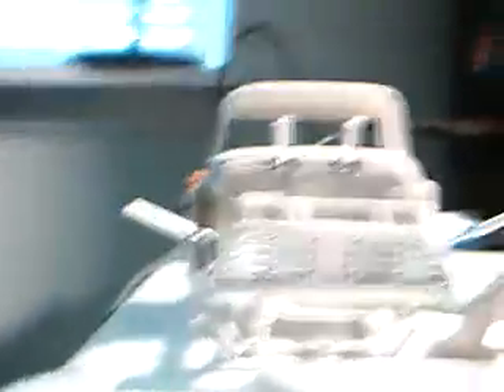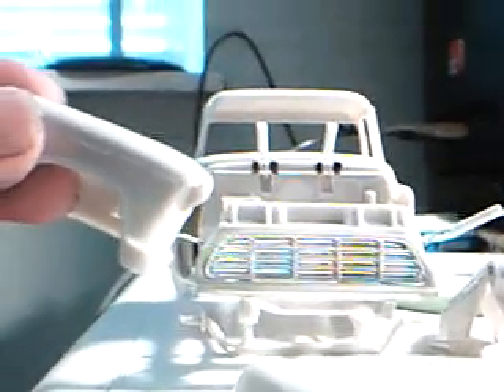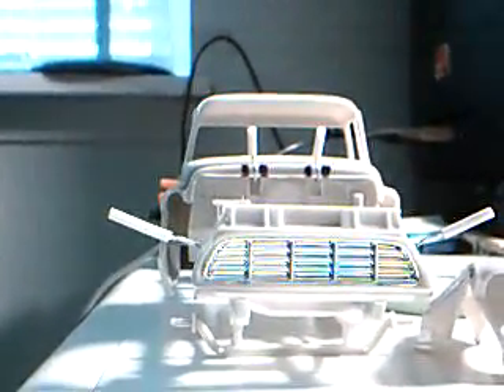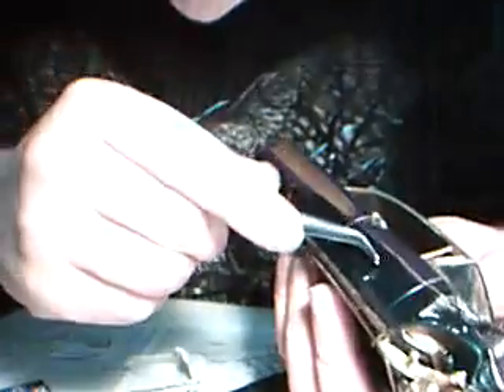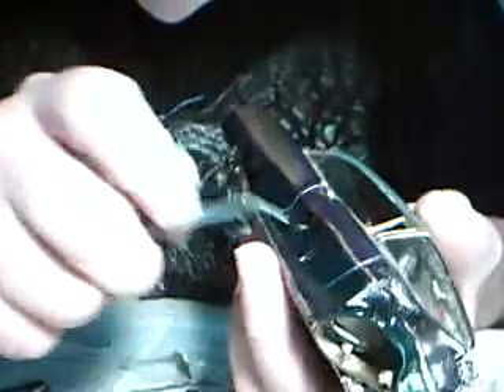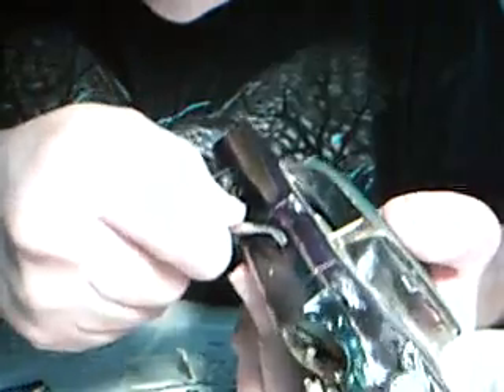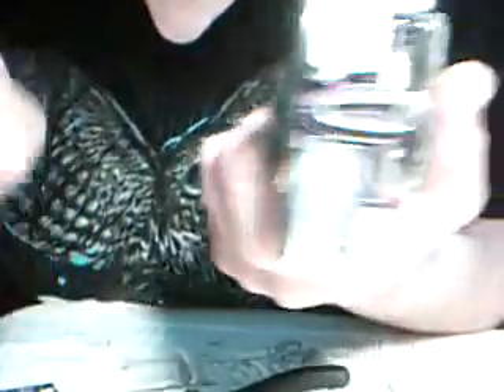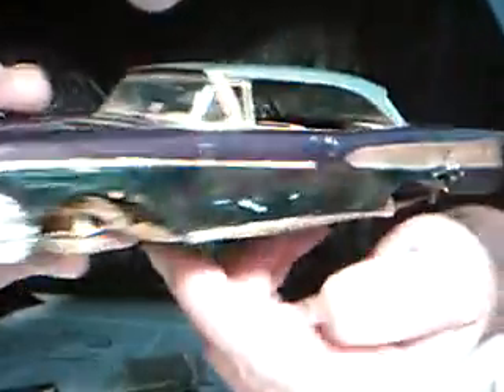dents and 55 cameo update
my how 2 on dents and 55 cameo update i think i saved it